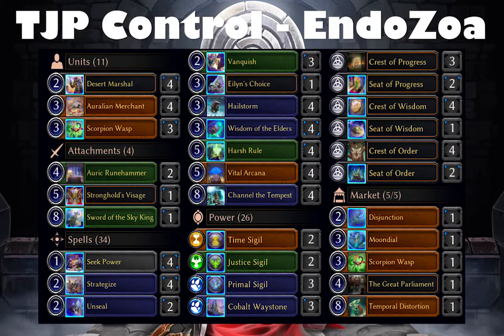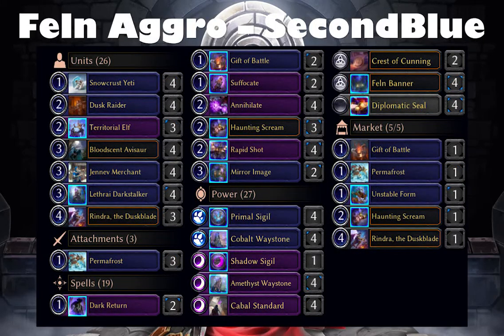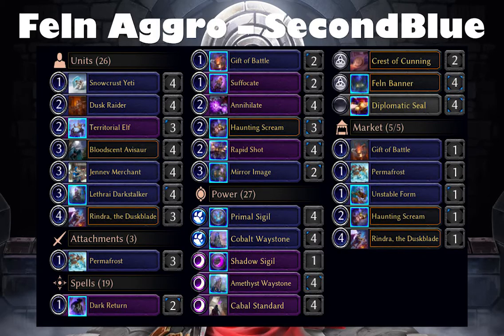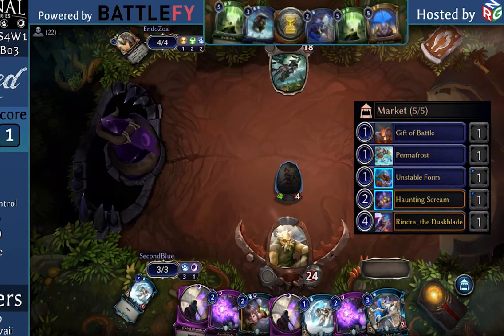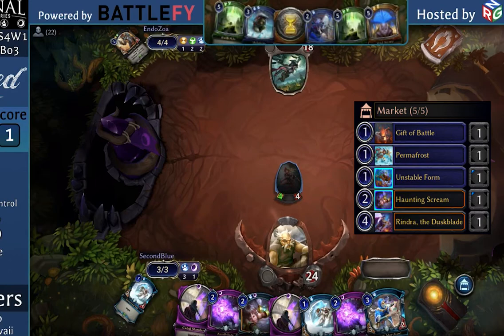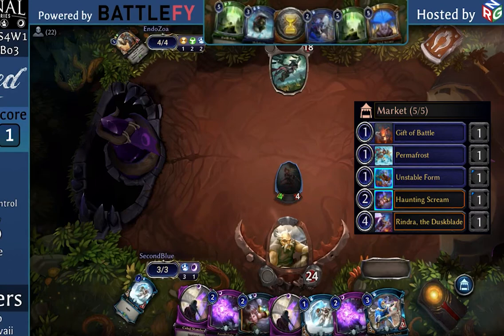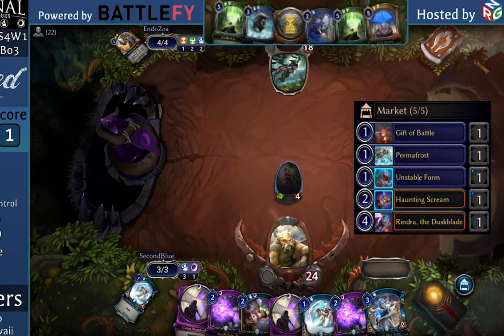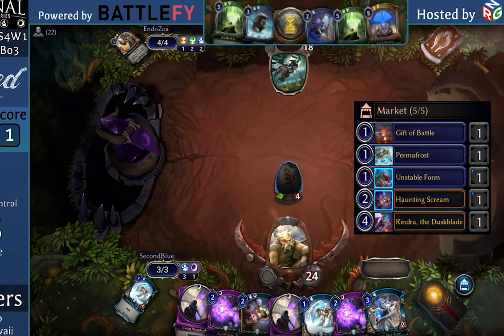Feln Aggro (SecondBlue) vs. TJP Control (EndoZoa) - Game of the Week #5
SecondBlue’s Feln Aggro battles EndoZoa’s TJP Control! Fairly simple game at base, but there is one decision that is worth drilling deep on!